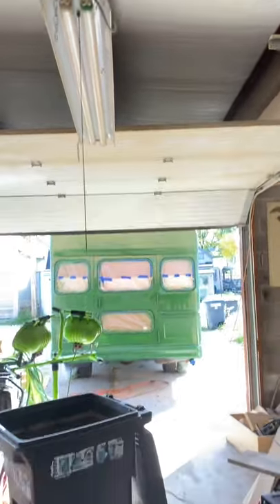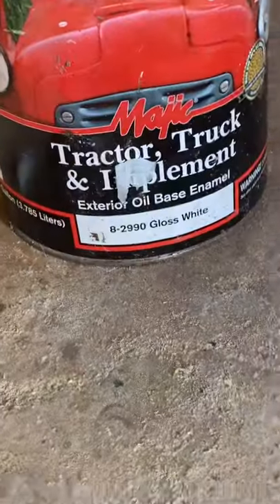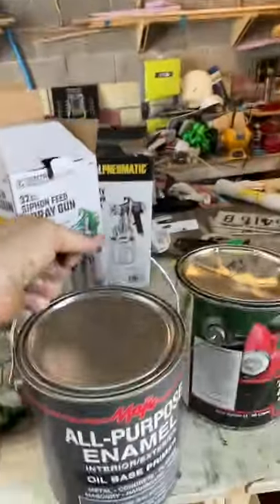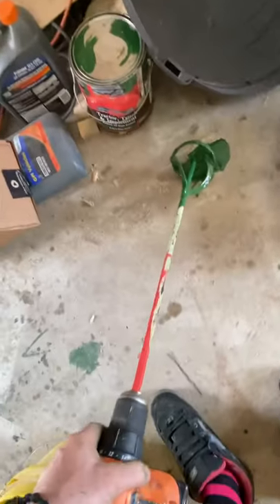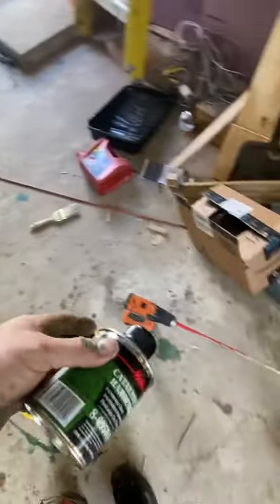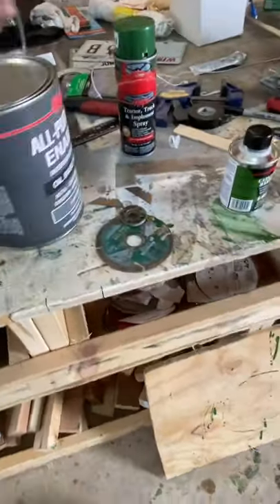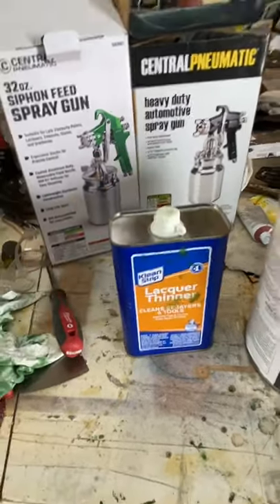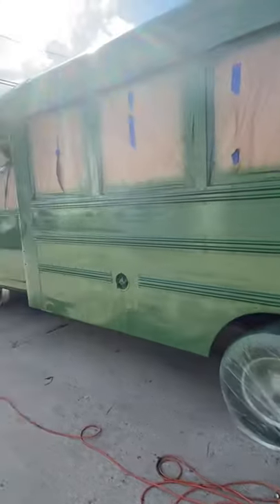Skoolie painting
This is my review of using majic tractor implement paint. In the video I go over the process of what I did and shared as much knowledge about it as I could. I hope it helps!